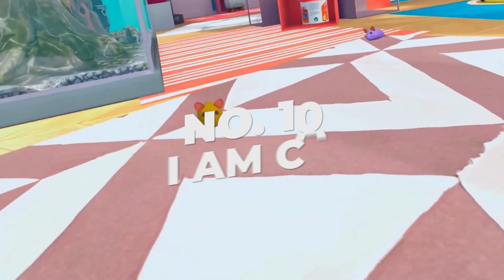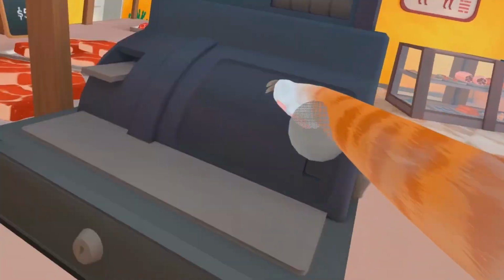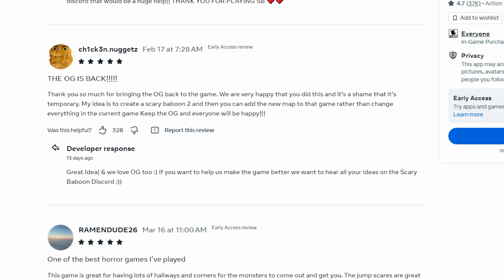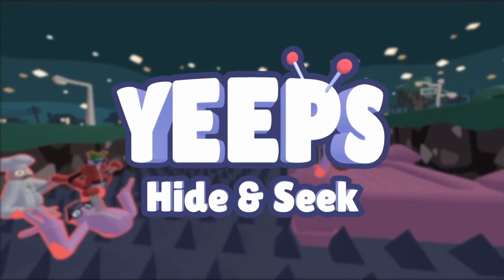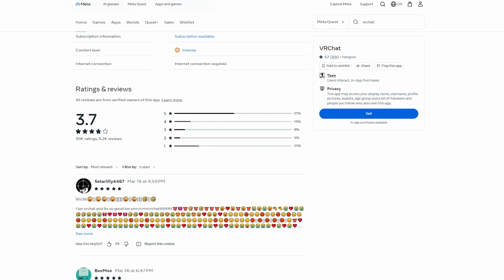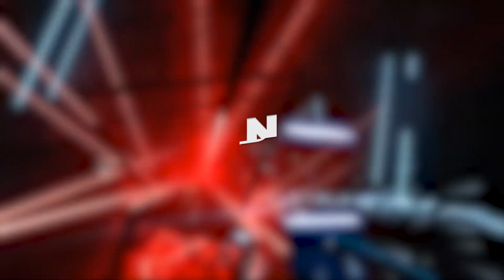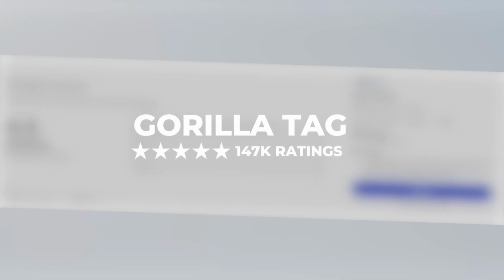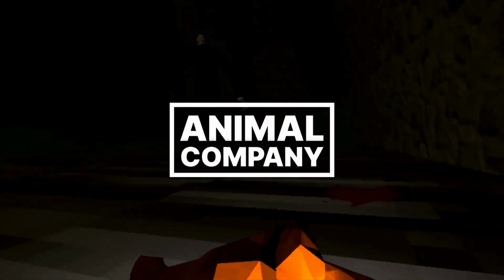The TOP 10 GAMES on Oculus & Meta Quest RIGHT NOW! w Discounts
Oculus Quest 2 and Meta Quest 3 3S Free and Top Paid Games SALES
DISCOUNTS on PAID Games, Links to FREE Games:

0:00 Number 10: CAT
0:58 *DISCOUNT LINKS*
1:07 Number 9: BONED
2:07 Number 8: SCARY
2:45 Number 7: YEEP
3:20 Number 6: VEGASS
4:04 Number 5: CHAT
4:51 Number 4: FITNESS
5:53 Number 3: MONKE
6:29 Number 2: BEAT
7:18 Honorable Mench
7:35 NEW Number 1
8:09 FREE or PAID??

Cat Ears (mention JAYBRATT for discount)
CUSTOM FACIAL INTERFACE I USE (not cheap, need iphone, but custom for your face, code JAYBRATT saves $10)

My CURRENT QUEST 2 Setup:
256 GB Meta Quest 2
128 GB Meta Quest 2

JayBratt channel: Quest 3 - Quest 3S - Quest 2 - PSVR 2 - VR - PCVR